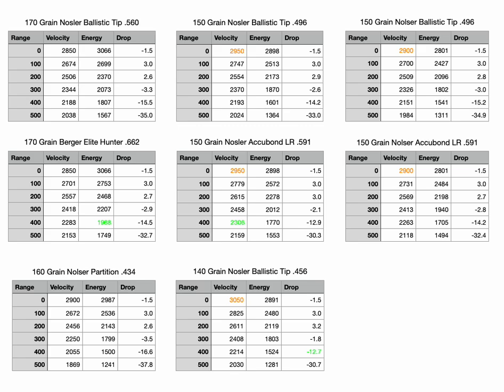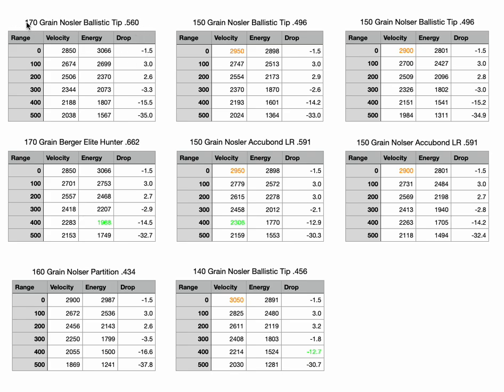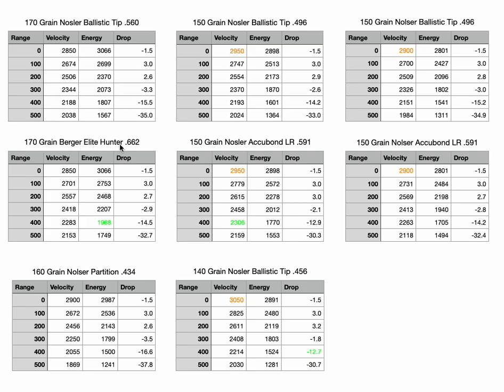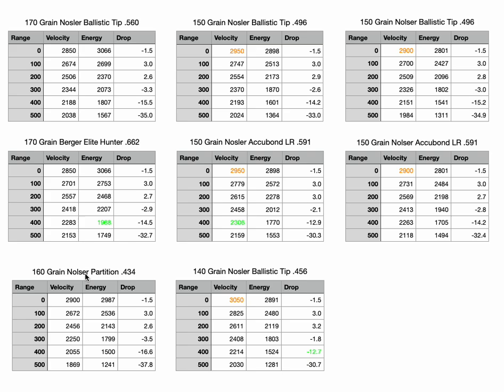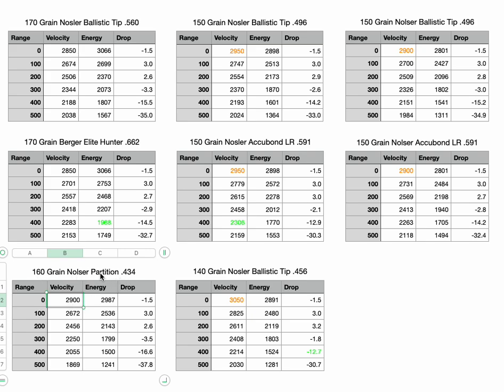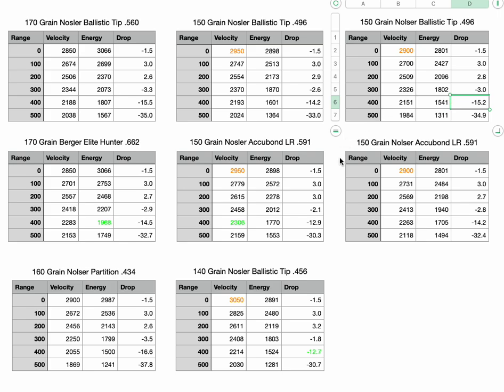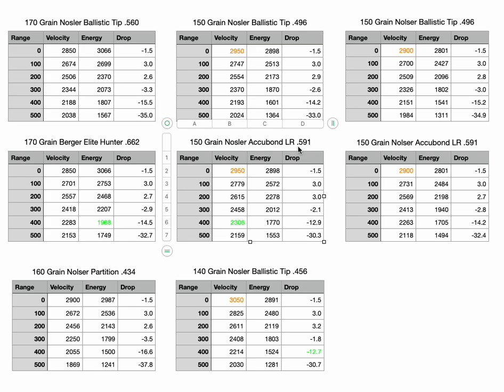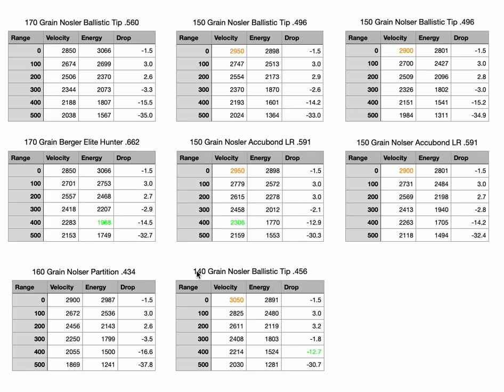Project 270 2.0 E4 | Is the fast twist 270 Win worth it?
Here we dissect some ballistics to see if it makes sense for you to leave behind the 1:10 270 Win and purchase a 1:8 or 1:7.5.